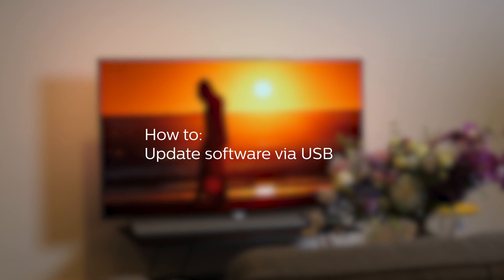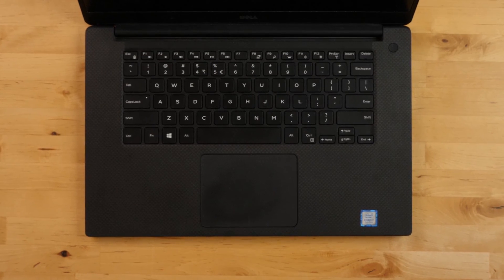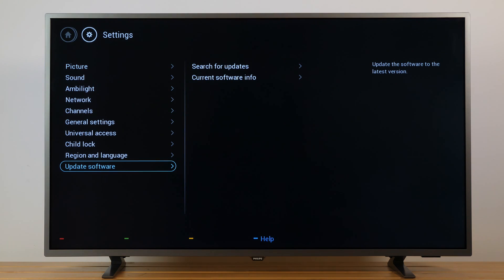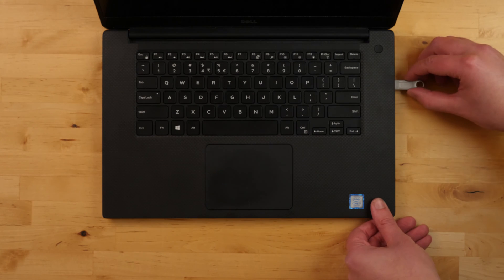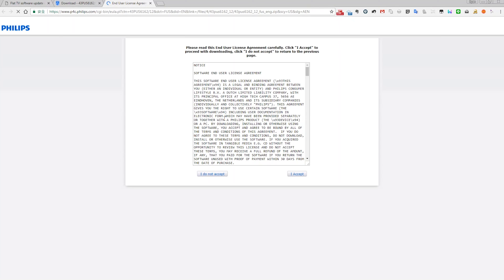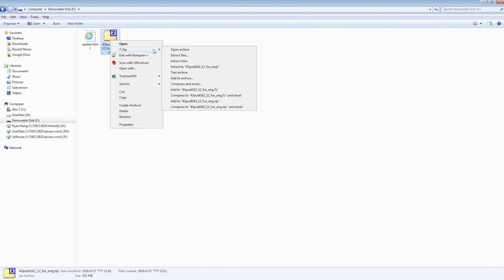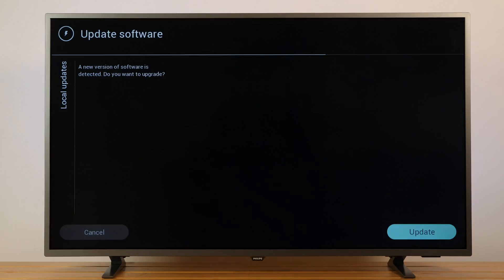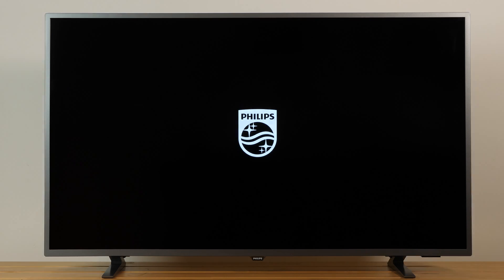How to update your Philips Saphi Smart TV software via USB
The information in this video applies to the following Philips TV series:
5803, 5823, 5863, 6203, 6503, 6523, 6703, 6753, 6803

Model numbers under the 5803 series:
32PFS5803/12; 32PFS5803/62; 43PFS5803/12; 43PFS5803/62; 50PFS5803/12; 50PFS5803/62

Model numbers under the 5823 series:
32PFS5823/12; 43PFS5823/12; 50PFS5823/12

Model numbers under the 5863 series:
24PFS5863/12; 32PFS5863/12

Model numbers under the 6203 series:
50PUS6203/12; 58PUS6203/12

Model numbers under the 6523 series:
43PUS6523/12; 50PUS6523/12; 55PUS6523/12; 65PUS6523/12

Model numbers under the 6753 series:
43PUS6753/12; 43PUS6753/12; 50PUS6753/12; 50PUS6753/12; 50PUS6753/12; 55PUS6753/12; 55PUS6753/12; 65PUS6753/12; 65PUS6753/12

Model numbers under the 6803 series:
49PUS6803/12; 55PUS6803/12